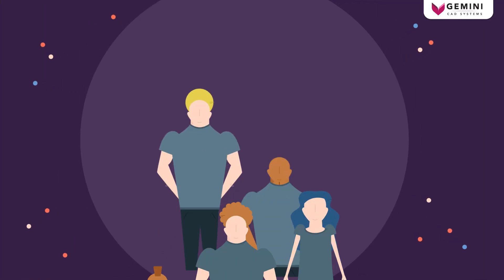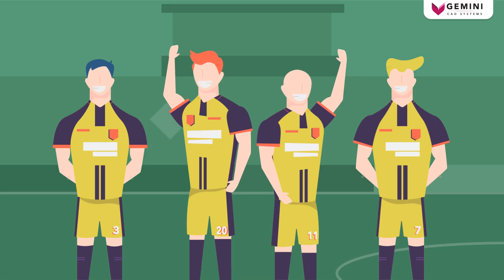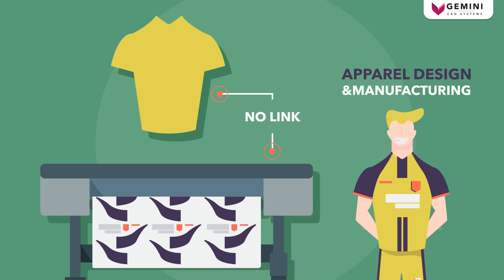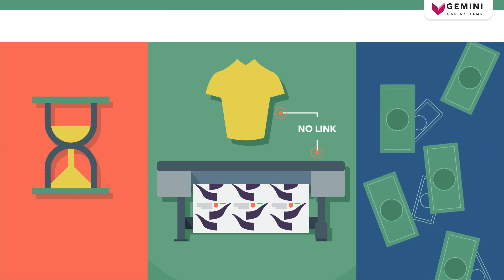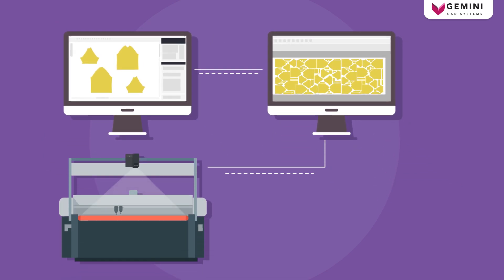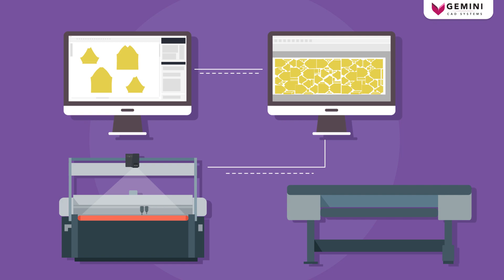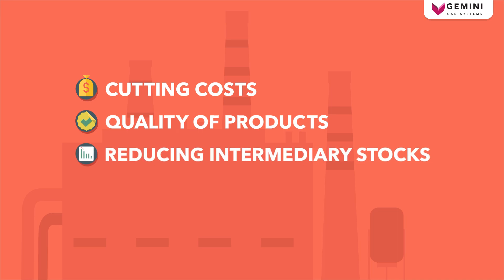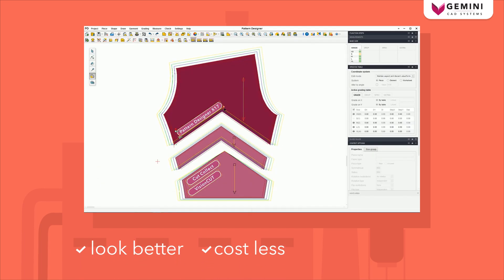Shaped Textile Digitial Printing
Shaped Textile Digital Printing is the newest addition to Gemini CAD Systems’ portfolio of products. This integrated technology focuses on solving a simple but very consistent problem: how to handle digital textile printing while performing typical apparel procedures such as grading or nesting. In the end, we provide a fully automated workflow from design to cutting, that brings more quality, faster response time and less costs.